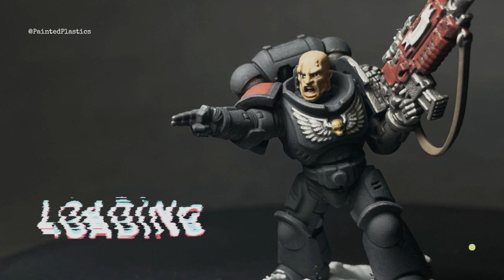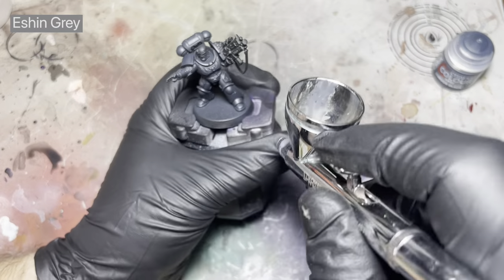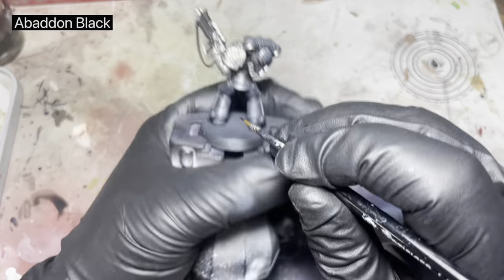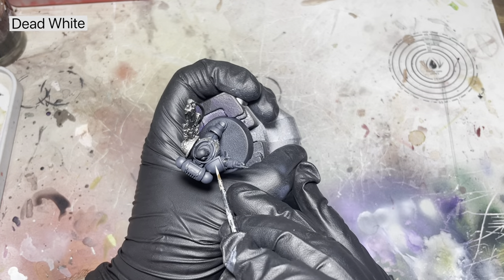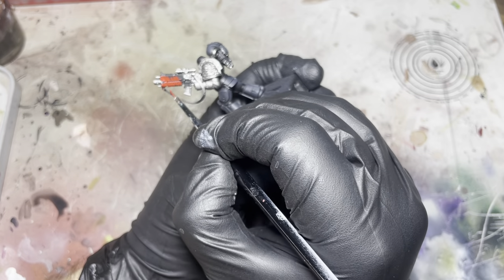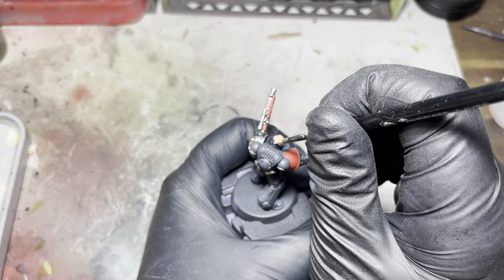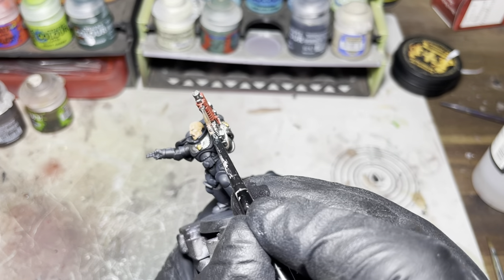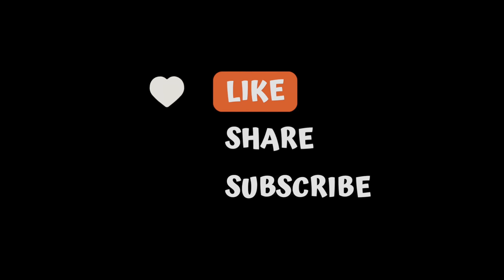Painting a Primaris Marine from the Deathwatch chapter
In this video I’ll be painting a Primaris Deathwatch Marine.